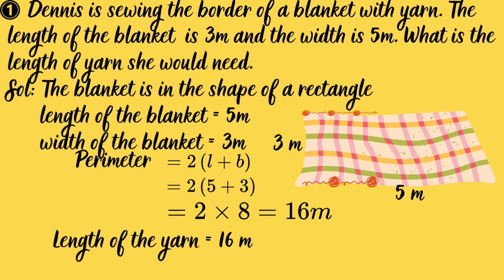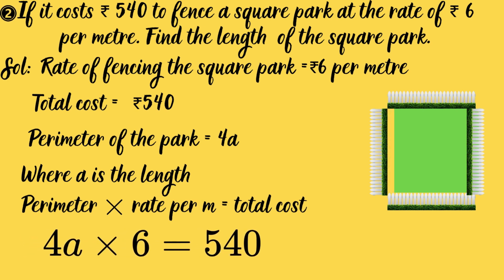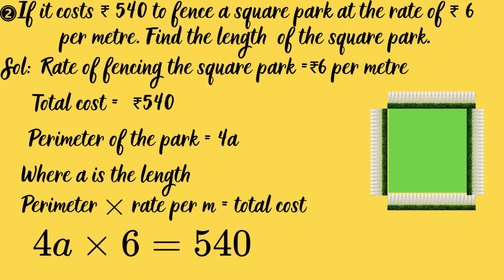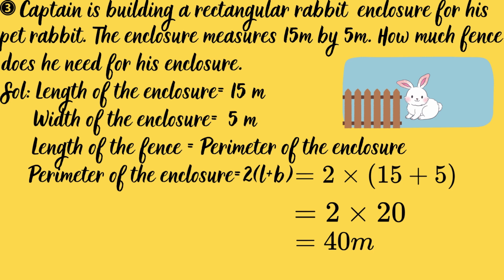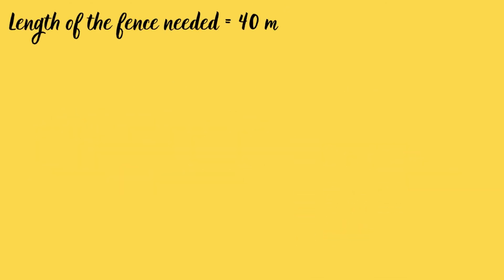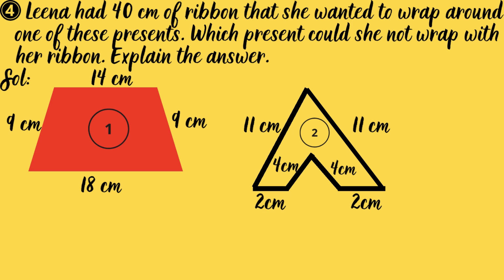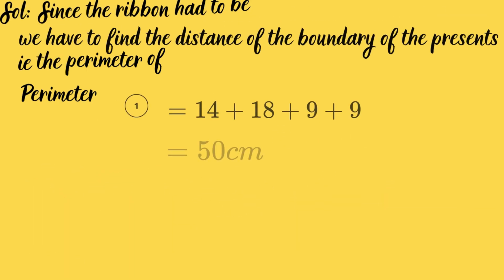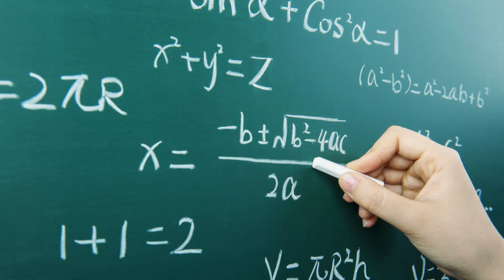Problems on perimeter of polygons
The video explains how to calculate perimeter of polygons using real life examples.